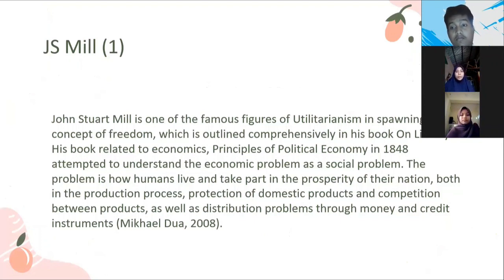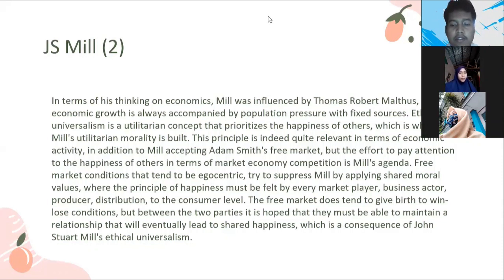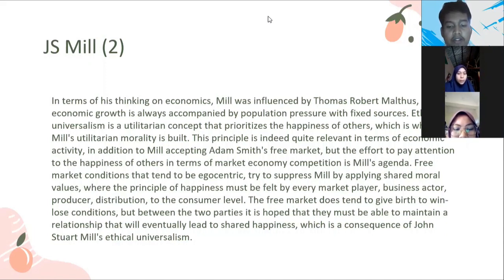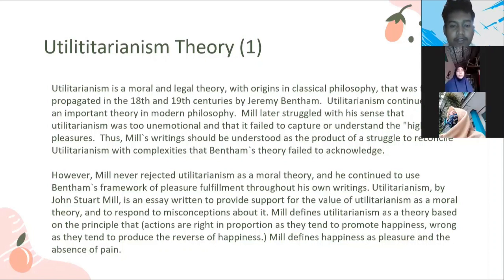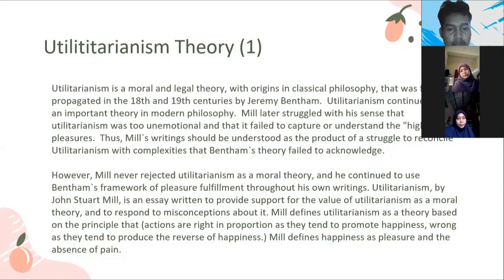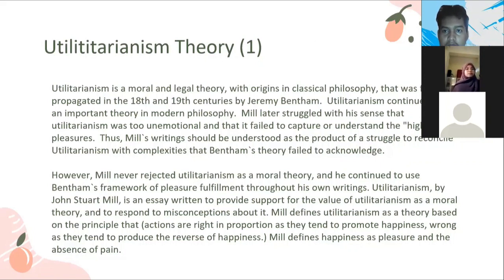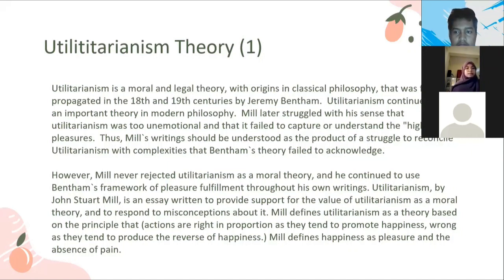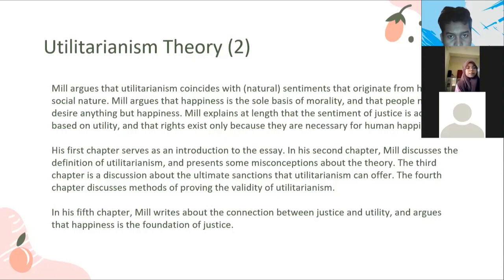EkoPem group 3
History of Economic Growth and the Theory of Economic Growth from JS Mill